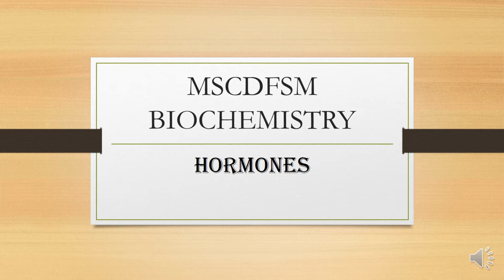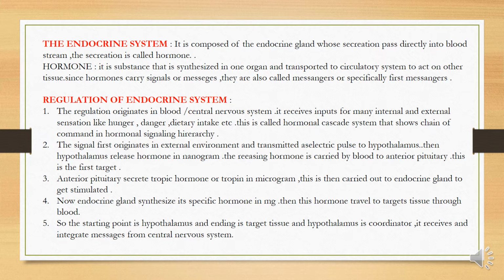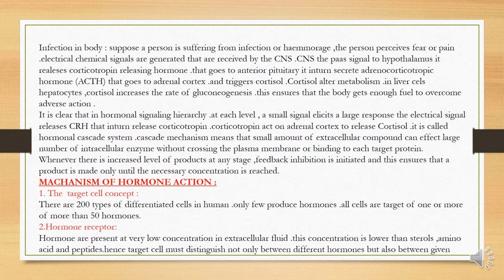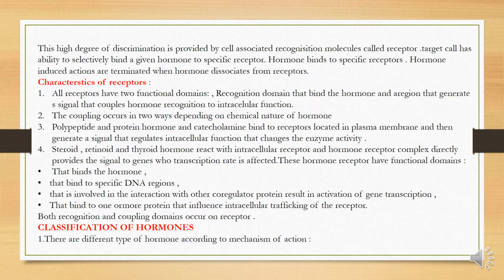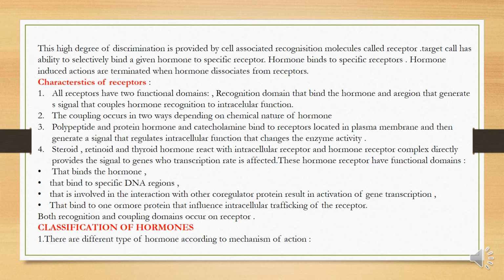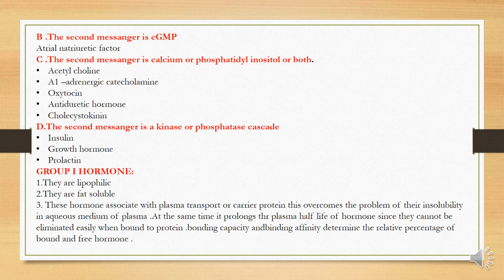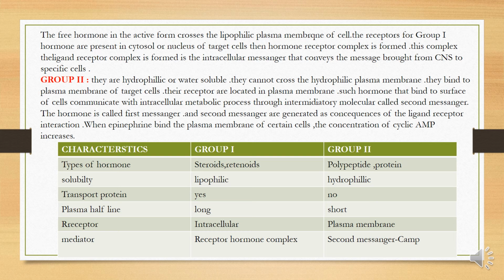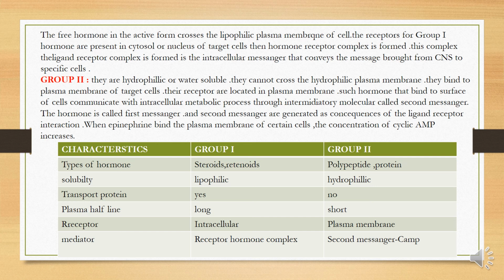MSCDFSM BIOCHEMISTERY HORMONES I